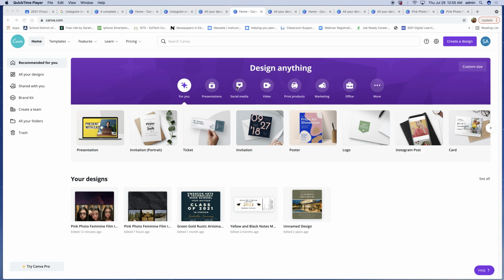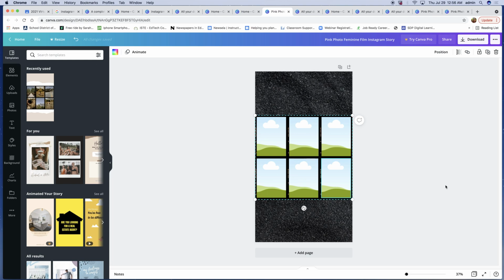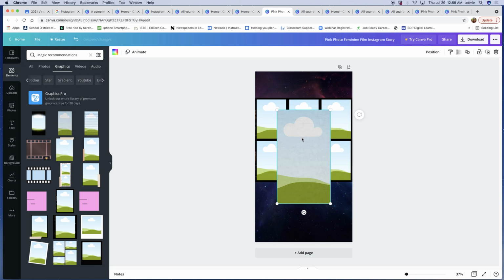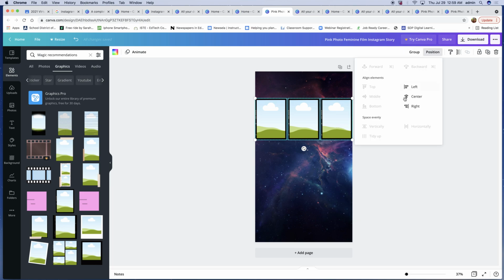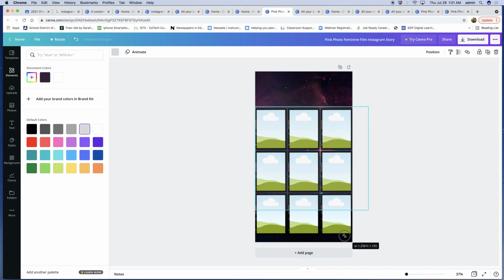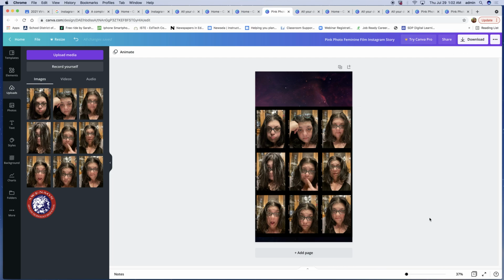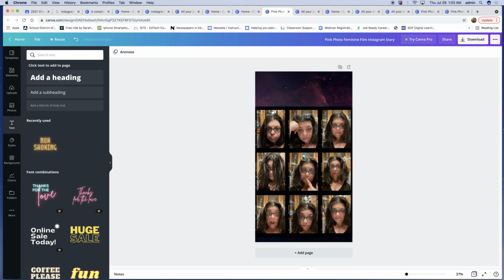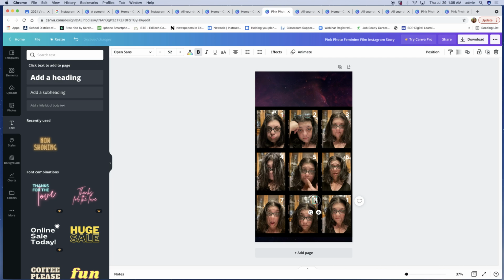Tutorial on Creating a Mood Chart for Instagram Story